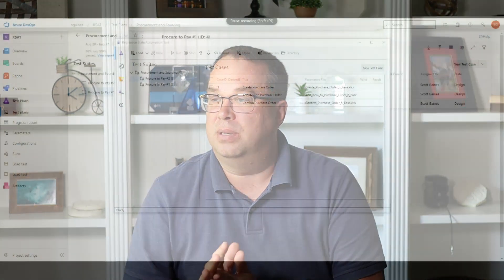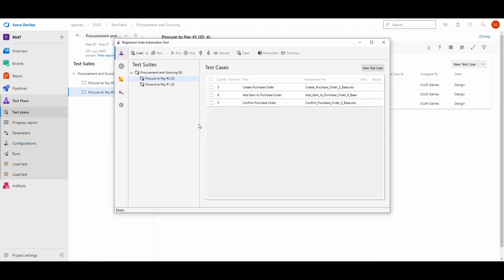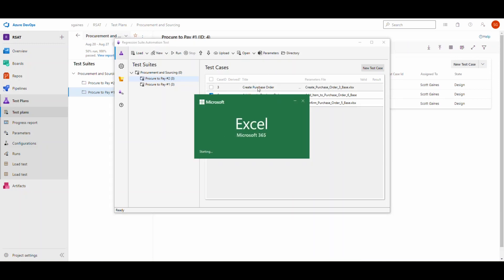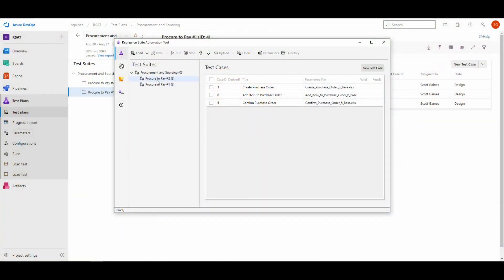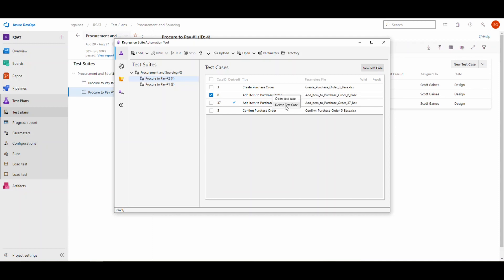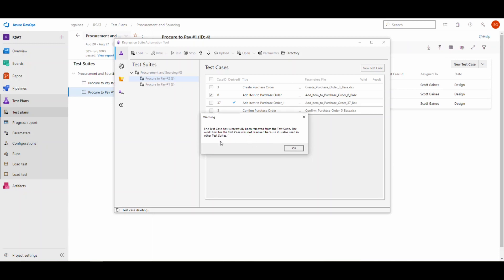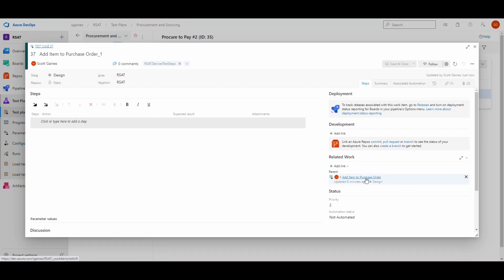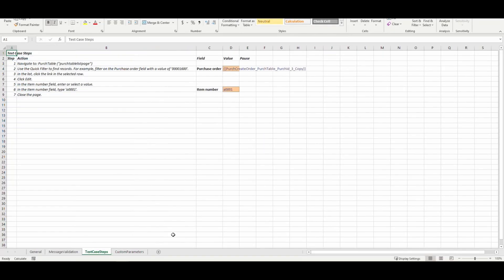Use a test case in multiple RSAT Test Suites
Did you know that you do not have to re-record a new test case for every test suite?

Test cases are not hard to create, but often take a lot of time to create.  You must plan out the exact steps, what fields you want to verify, and what data you want to copy to use in later test scripts.

If you need a test case that has the same steps, but needs different data this is the solution you should use.